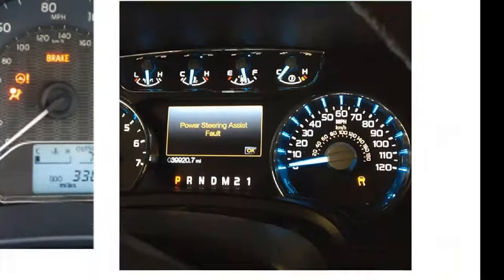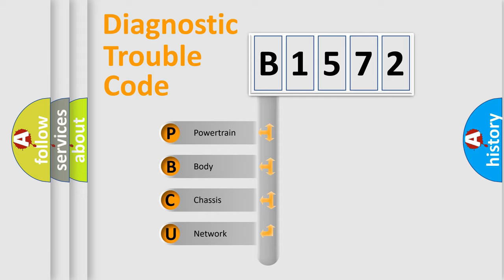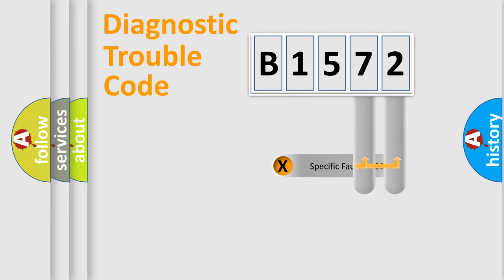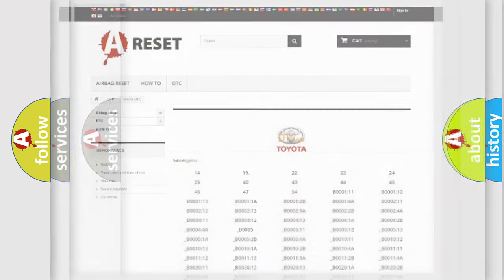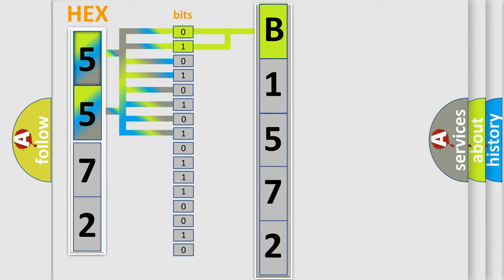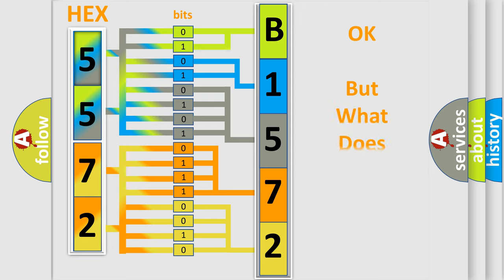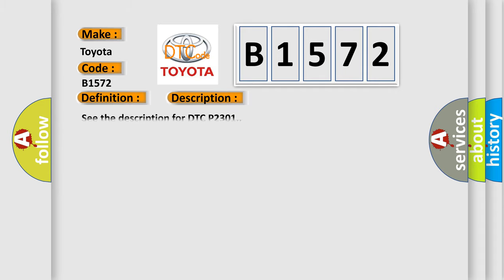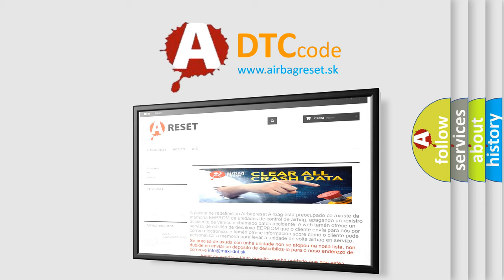DTC Toyota B1572 Short Explanation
Contents:
0:21 Basic DTC analysis according to OBD2 protocol standard.
1:48 Insight into programming
2:58 A diagnostically understandable description of the Diagnostic Trouble Code
3:05 Basic error definition

Make:
Toyota
Code:
B1572
Definition:
Ignition Coil F Primary Control Circuit High
Description:
See the description for DTC P2301.
Cause:
See the possible causes for DTC P2301.
Diagnosis:
See the diagnostic aids for DTC P2301.